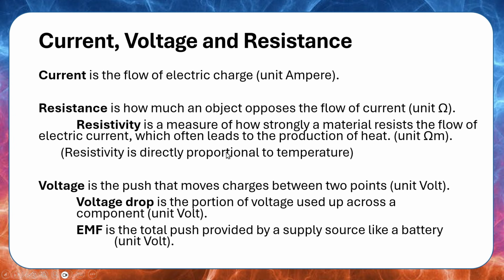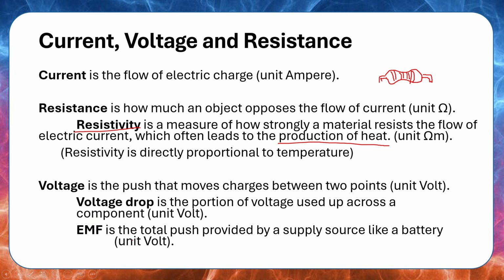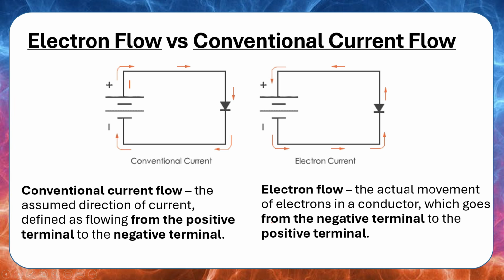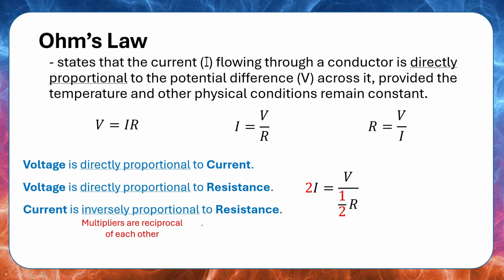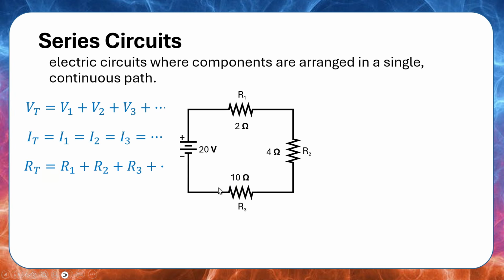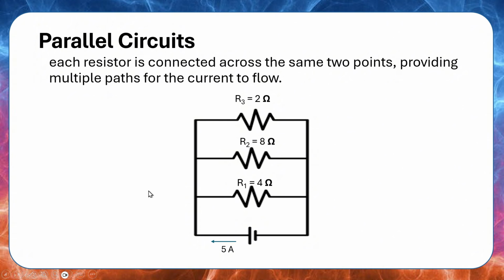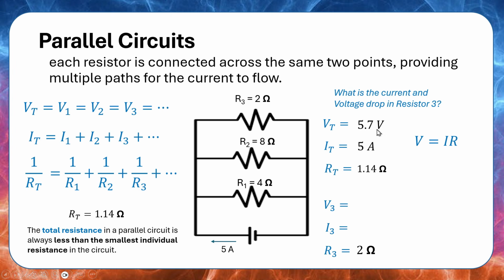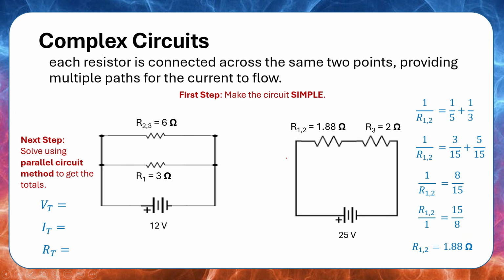Physics 02 Reviewer Chapter 4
Current, Voltage, Resistance, EMF, Power and Circuits